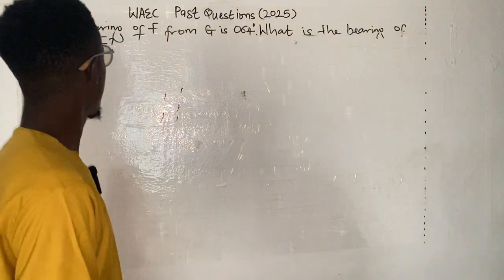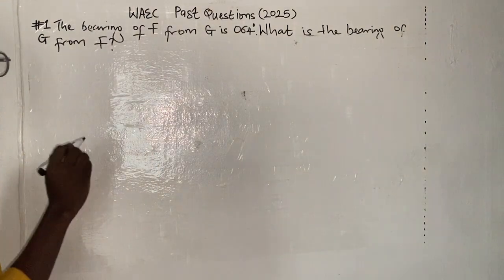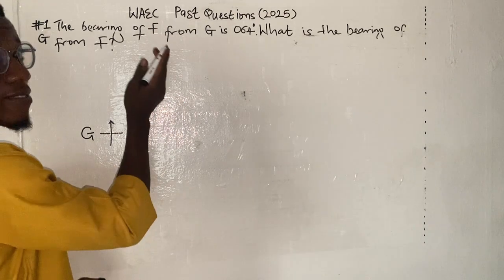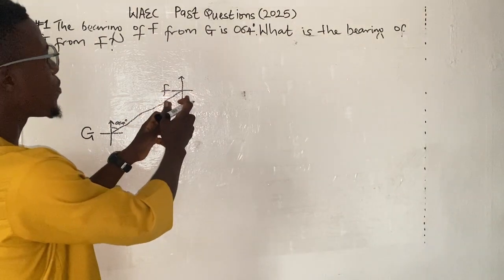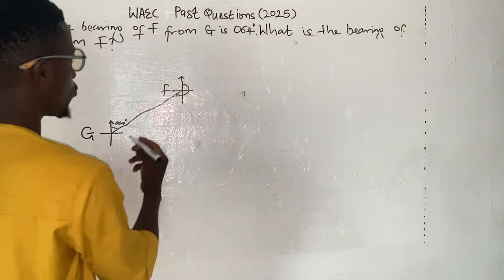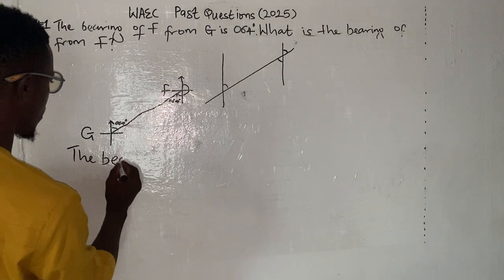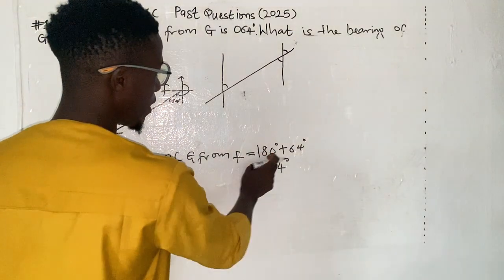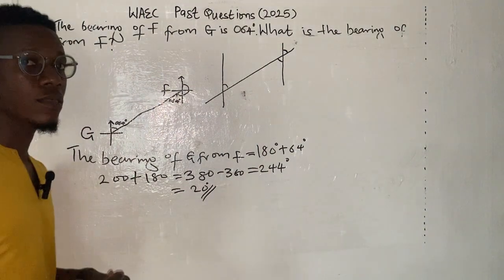2025 WAEC Q1